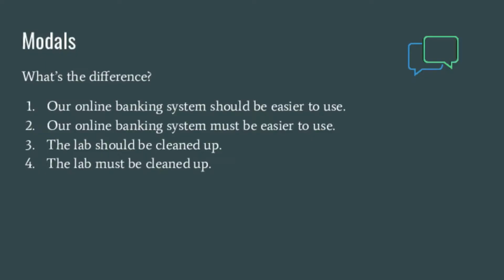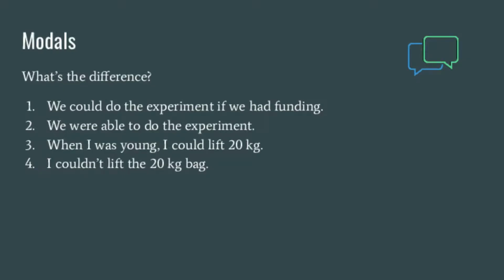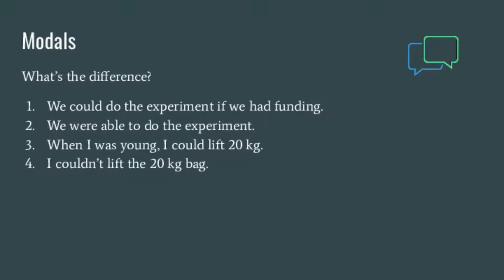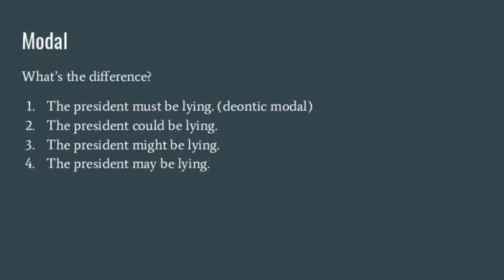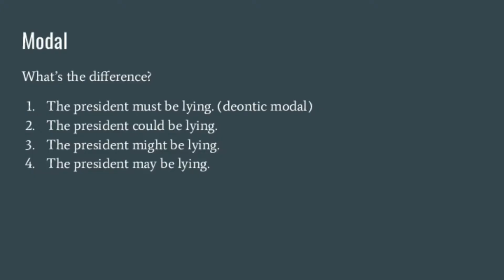Advanced Composition, w13d2s2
Modal verbs & word choice issues